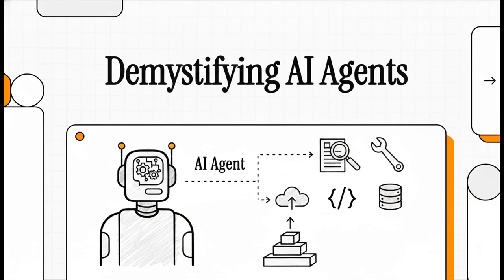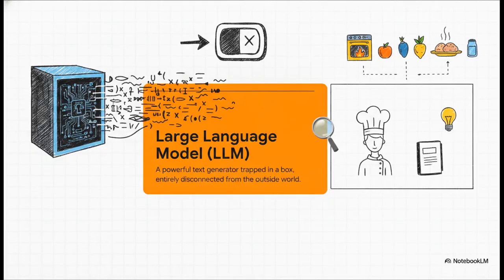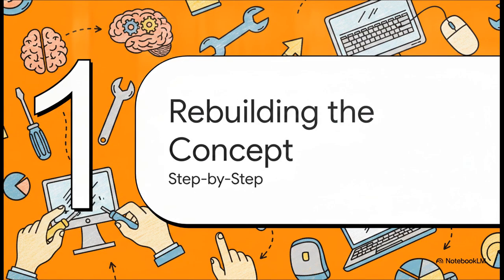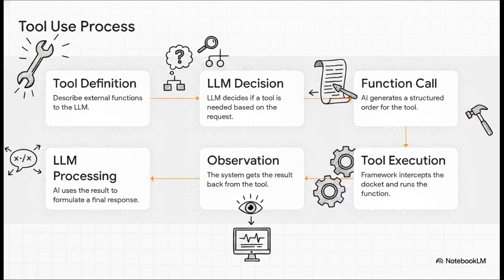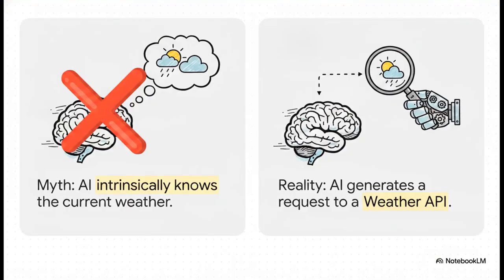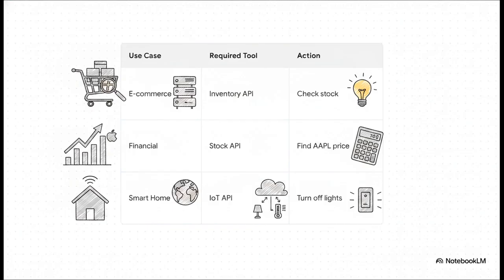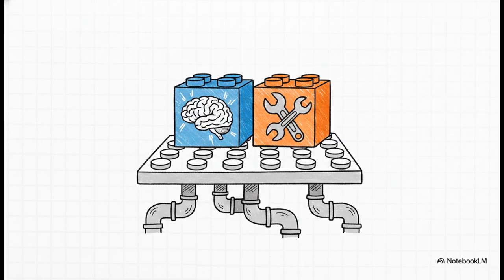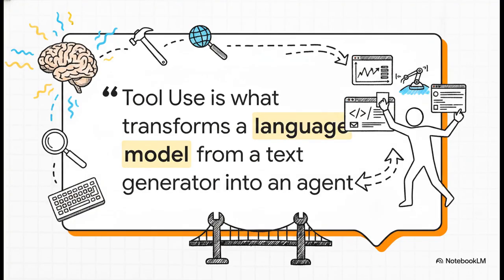Chapter 5: Tool Use (Function Calling) - Agentic Design Patterns, Antonio Gulli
This video explores the Tool Use pattern, a fundamental architectural design that empowers language models to move beyond static text generation by interacting with the real world and external systems. Through a technical mechanism known as function calling, agents can autonomously decide to query databases, execute complex code, or trigger API actions to overcome the limitations of their training data. The source provides a comprehensive overview of this workflow, detailing how structured outputs bridge the gap between an LLM's reasoning and the execution of specialized tasks. To ground these concepts, the document includes practical implementation guides and code examples across major frameworks like LangChain, CrewAI, and the Google Agent Developer Kit. Ultimately, the text serves as a roadmap for transforming AI from a conversational partner into an active orchestrator capable of performing dynamic, data-driven operations.

Video created using NotebookLM